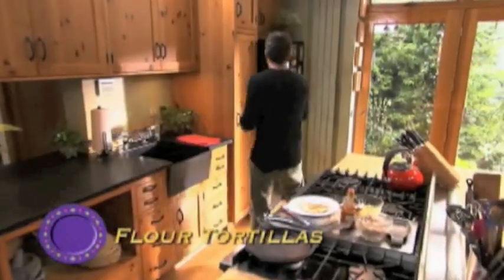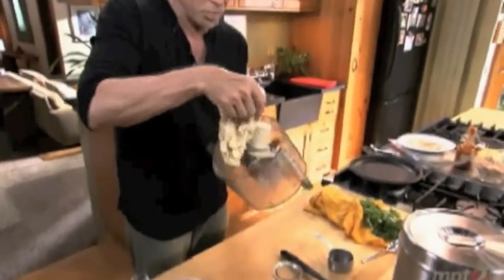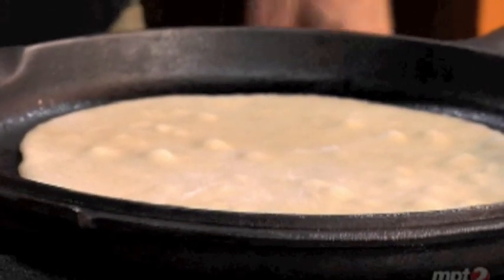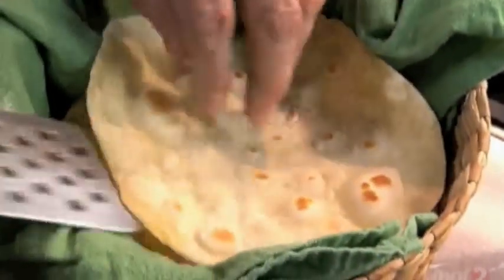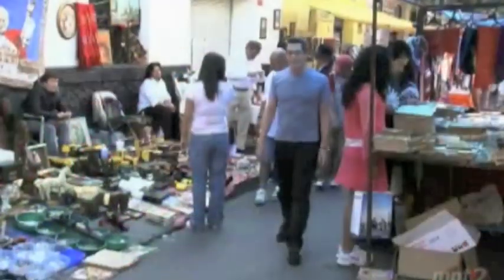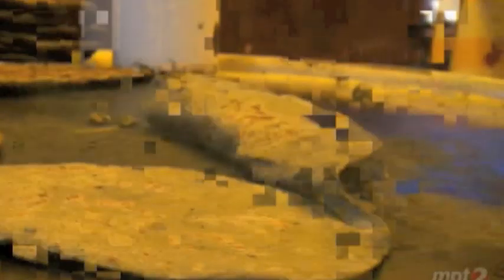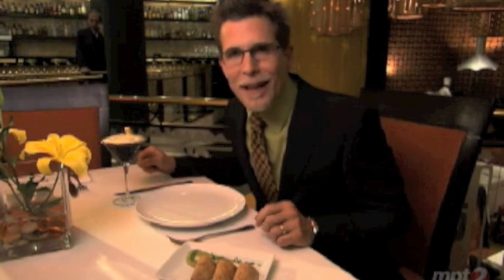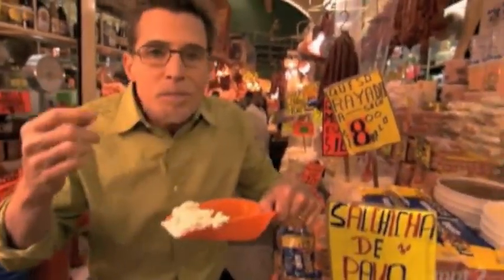Making Quesadillas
Rick Bayless prepares quesadillas.